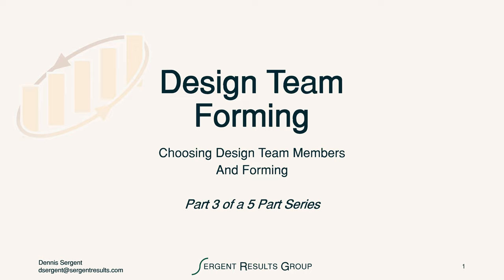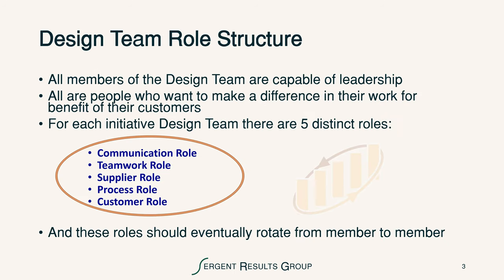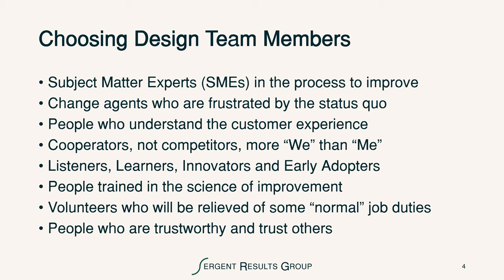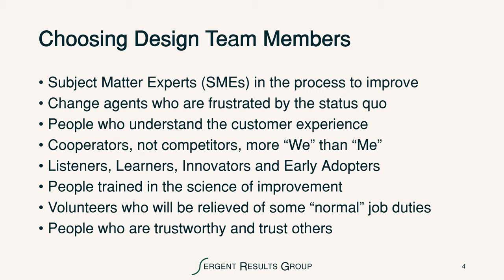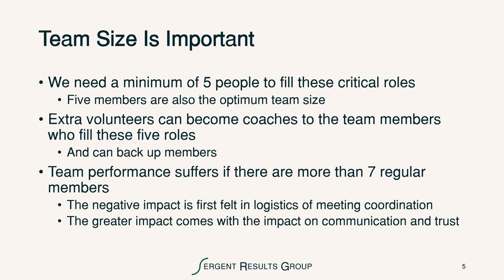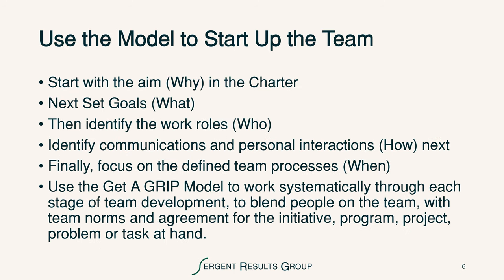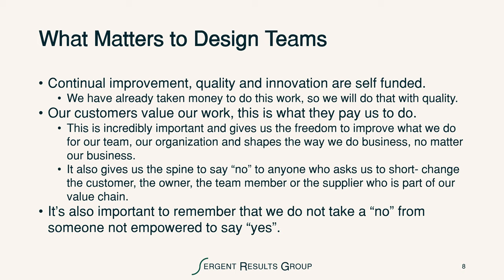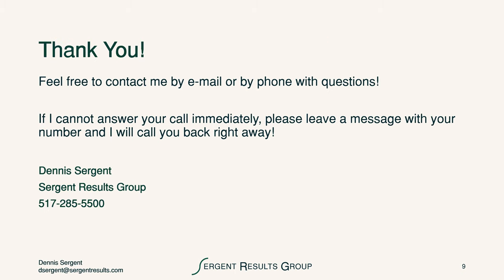Design Team Forming - Part 3 of 5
Design Team Members should be Subject Matter Experts (SMEs) in the process to improve. They must be Change agents who are frustrated by the status quo and understand the customer experience. They should be Cooperators, not competitors, more about “We” than “Me”. High value is brought by people who are Listeners, Learners, Innovators and Early Adopters. They should be people trained in the science of improvement and volunteers who will be relieved of some “normal” job duties to do the Design Team work. They must be people who are trustworthy and trust others.

The work of continual improvement, quality and innovation are self funded, we have already taken money to do this work, so we will do that with quality. Our customers value our work, this is what they pay us to do. This is incredibly important and gives us the freedom to improve what we do for our team, our organization and shapes the way we do business, no matter our business. It also gives us the spine to say “no” to anyone who asks us to short- change the customer, the owner, the team member or the supplier who is part of our value chain. It’s also important to remember that we do not take a “no” from someone not empowered to say “yes”.

For information on upcoming sessions and registration For information on our programs, and getting in contact with us